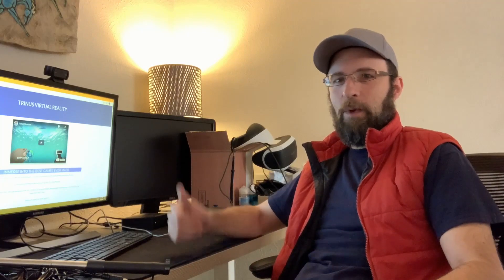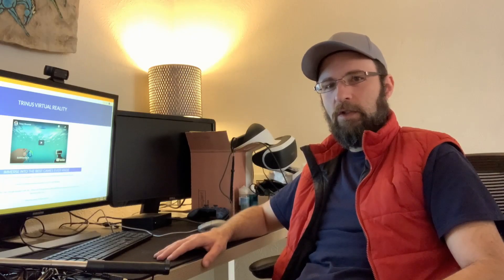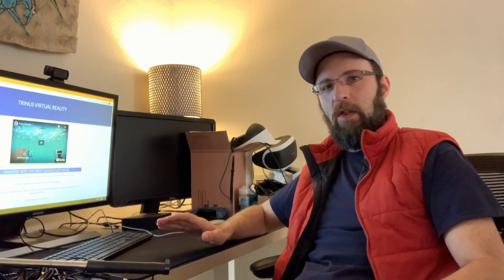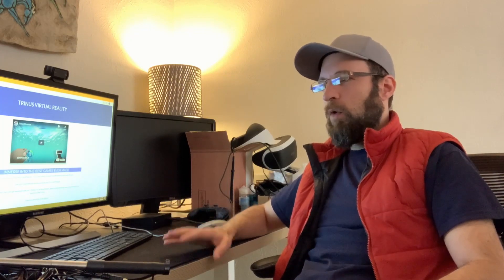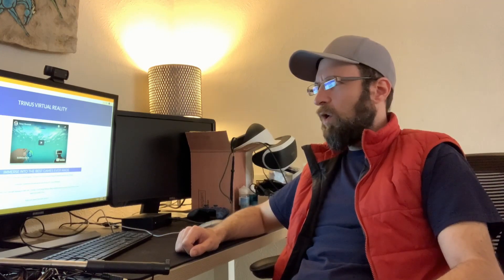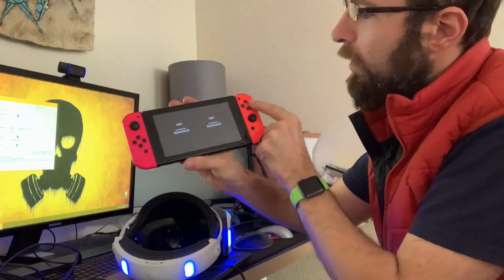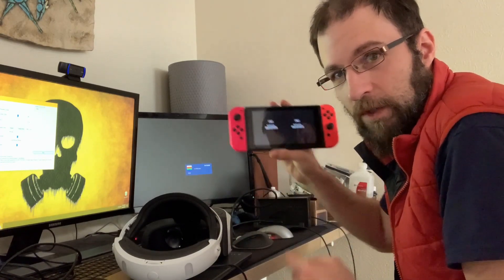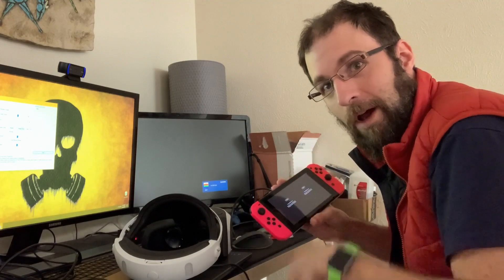PSVR on PC part 2 (plus Switch PSVR w/o a PS4)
In my continuing celebration of hitting 500 subs, I'm doing another throwback to a popular video of the past. In 2020 it's even easier to connect a PSVR to a PC, though the fidelity is not much improved :(  As a bonus, the same method will allow you to use the PSVR HMD with a Nintendo Switch for say BOTW... without needing to connect a PS4!
Trinus PSVR is a paid app, it only has a limited time trial. I paid for it when making the original video years ago, so I already had access.

Original PSVR on Switch tutorial (just replace PS4 with PC running Trinus for what I did):